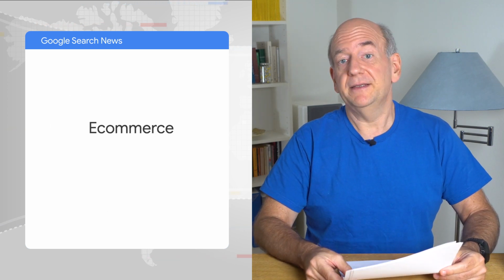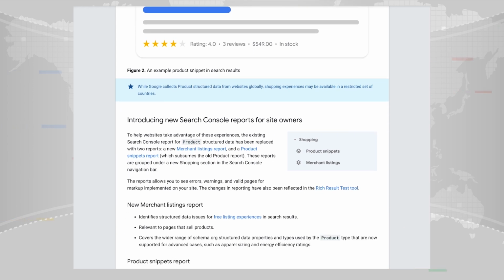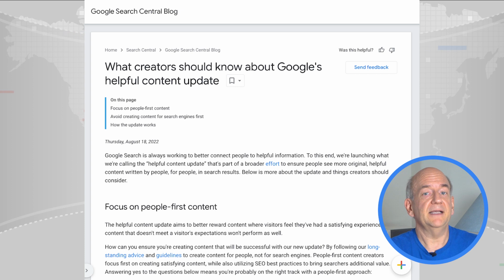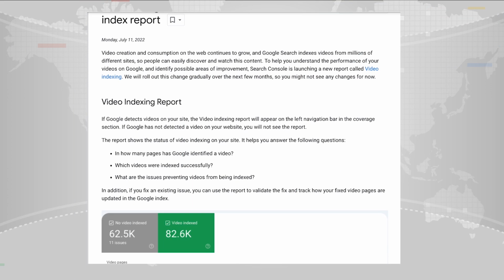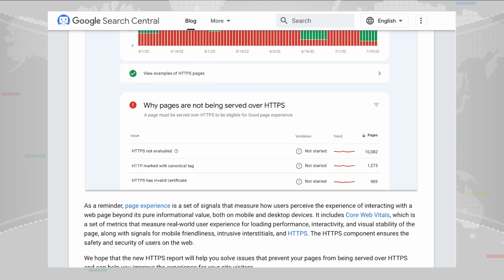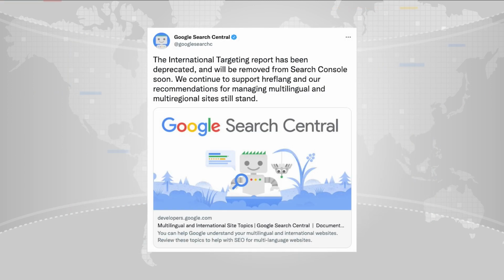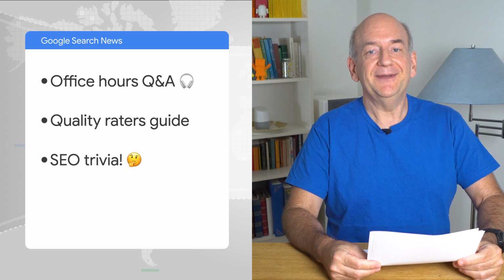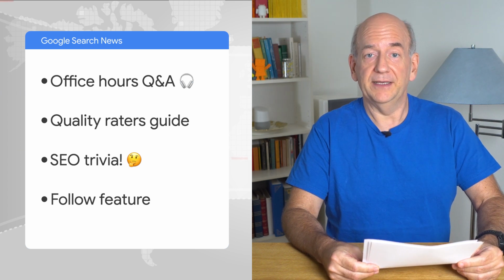Google Search News (Sept ‘22) - New reports, structured data, and more!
In this September episode of Google Search News, John Mueller goes over recent updates in Google Search. From new reports in Search Console to ranking recommendations for content creators.

Chapters:
0:00 - Intro
0:29 - Ecommerce
1:32 - Ranking
2:38 - Search Console
4:14 - Community updates
4:52 -  and more updates from Google Search Central

Resources:
Ecommerce:
How to make your ecommerce website stand out in Google Search (6 Tips)